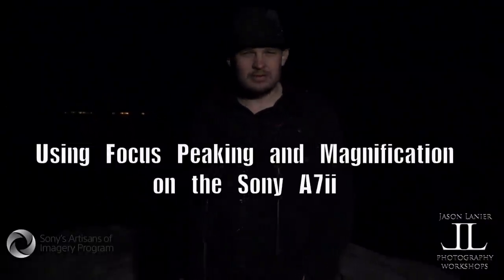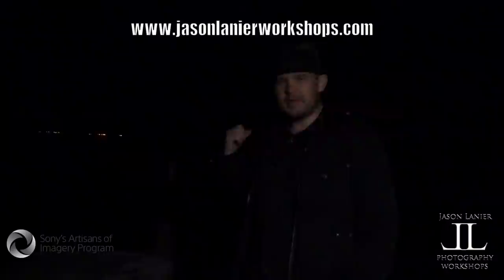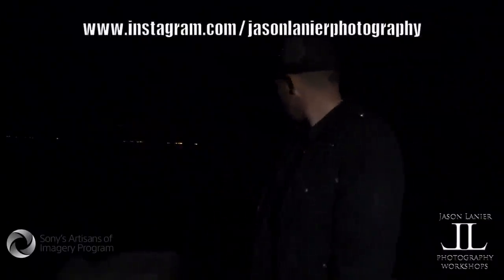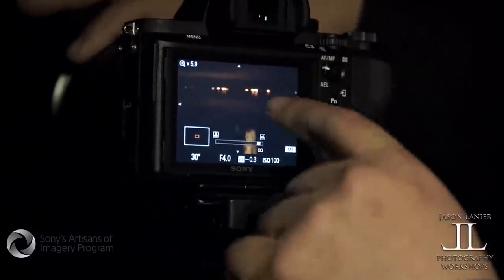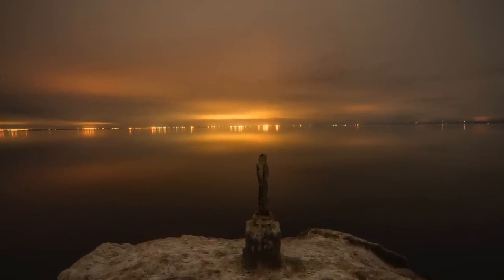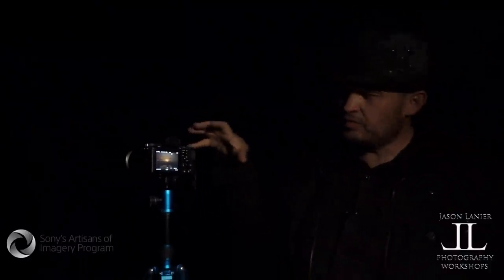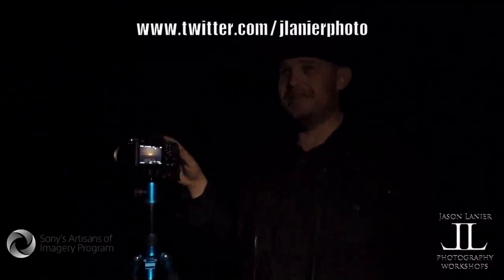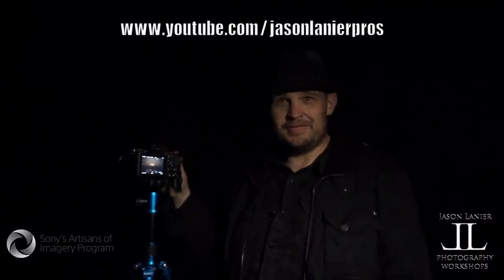Getting Perfect Manual Focus at night w/ Focus Peaking & MF Assist at the Salton Sea w/ Jason Lanier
Join Sony Artisan of Imagery and award winning landscape photographer Jason Lanier as he shows you how to get perfectly focused images, at night, using Sony's Focus Peaking and Manual Focus Assist (Magnification) system and the Sony A7ii.

One of the hardest things for landscape photographers to do is to quickly obtain the correct focus when shooting landscapes at night.  In a short but sweet video Jason shows you how the innovations of Focus Peaking and Manual Focus assist make that so much easier for photographers everywhere.

Jason shoots in a near pitch black environment which is traditionally a difficult scenario to obtain correct focus and on camera shows you how quickly and easily it can be done.